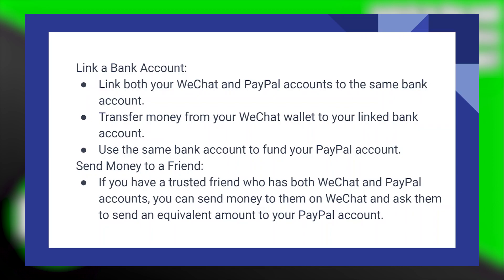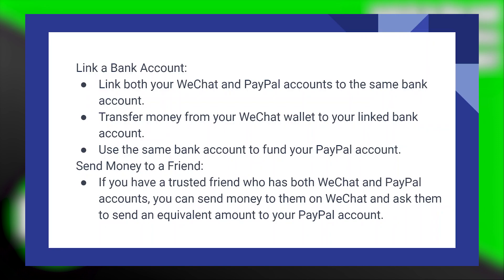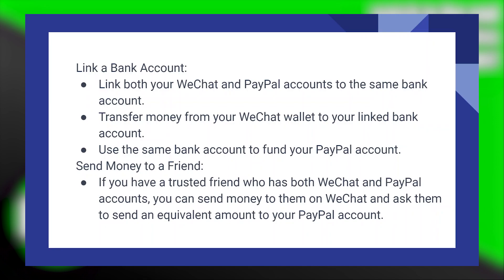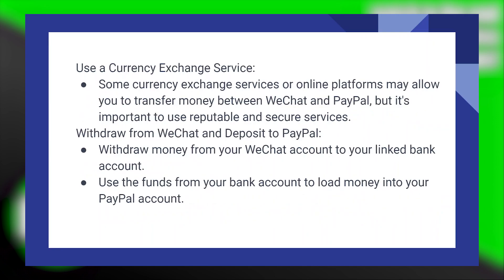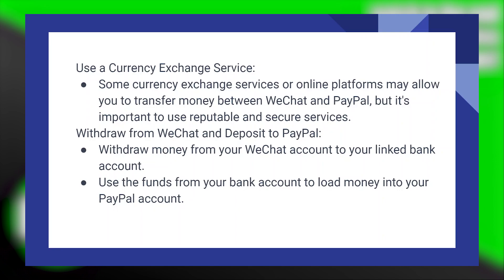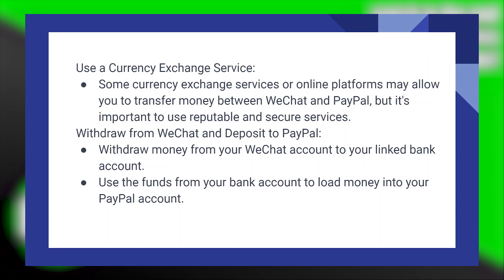HOW TO TRANSFER MONEY FROM WECHAT TO PAYPAL 2025! (FULL GUIDE)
Welcome to the ultimate guide on "how to transfer money from WeChat to PayPal in 2025." In this video, we'll guide you through the effortless steps to make your cross-platform transactions swift, secure, and hassle-free.